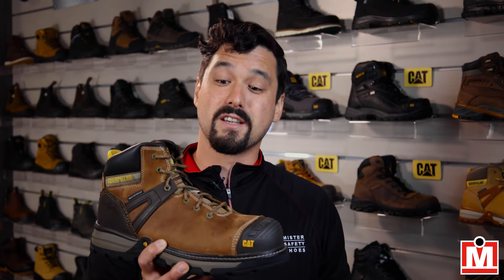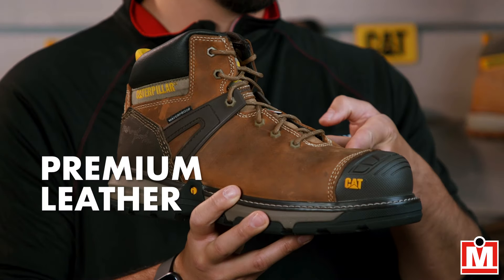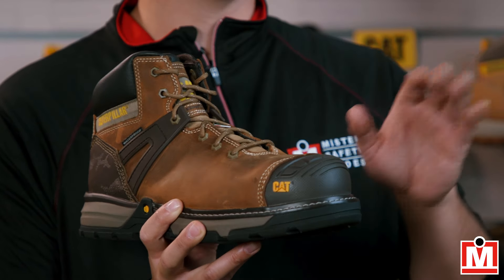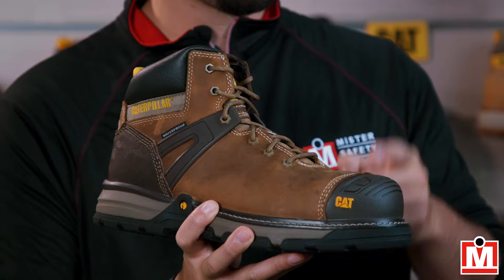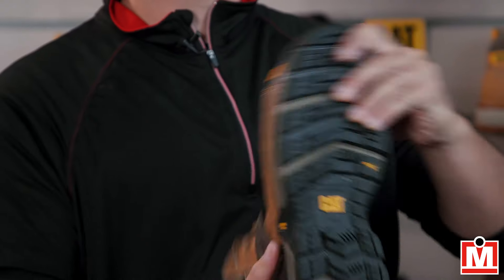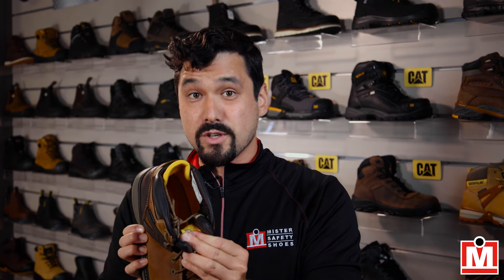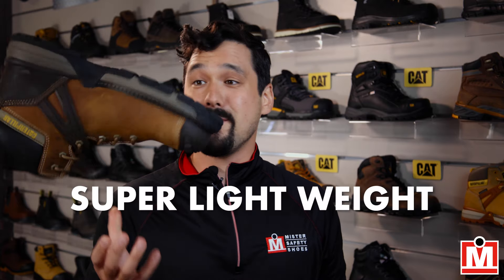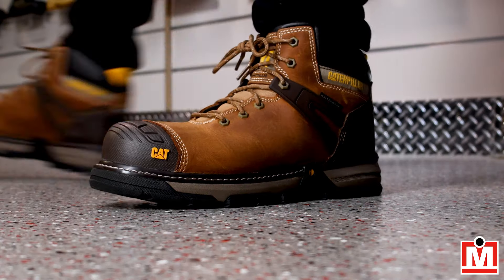Product Review: CAT Excavator Superlite Work Boots | Mister Safety Shoes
Product Review: CAT Excavator Superlite Work Boots

About Mister Safety Shoes:

Mister Safety Shoes. Proudly Canadian since 1972. We are a leader in safety footwear with a large fleet of mobile stores, 24-hour online store, managed footwear programs & 26 stores in Ontario and  Alberta.

We are dedicated to making sure you are comfortable and protected on the job, every day.

The Mister Safety Shoes YouTube channel is a place for work boots reviews, safety shoe reviews, and more product reviews and tips. We've reviewed work boots and safety shoes from popular brands such as Sidewinder, Reebok, Blundstone, KEEN, Royer Arctic, Timberland, Koadiak, CAT / Caterpillar and more.